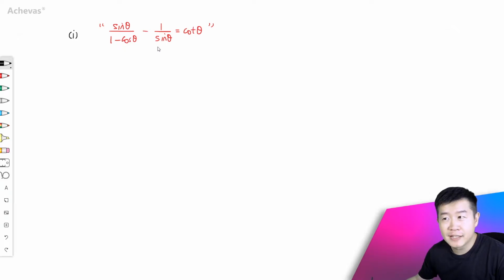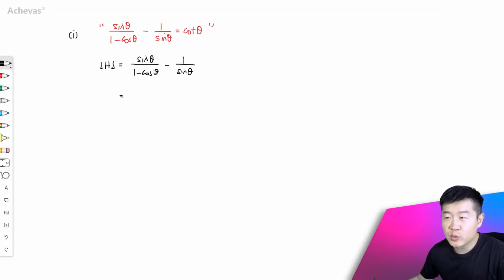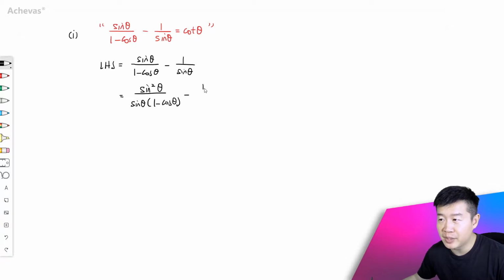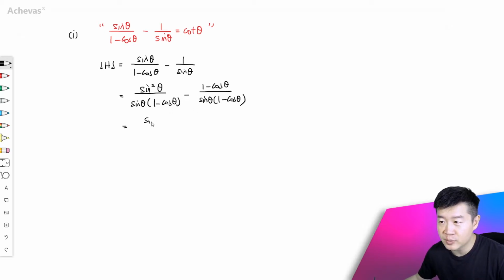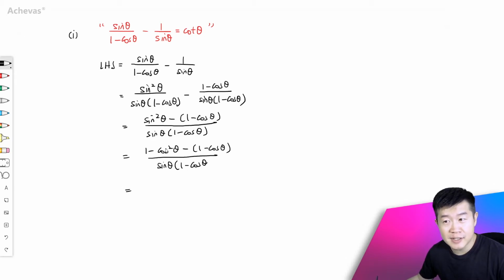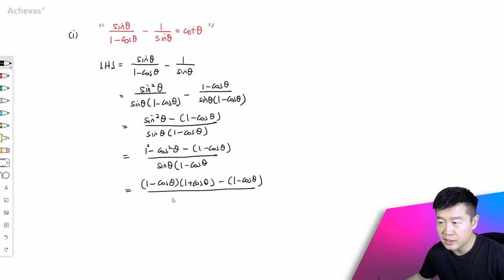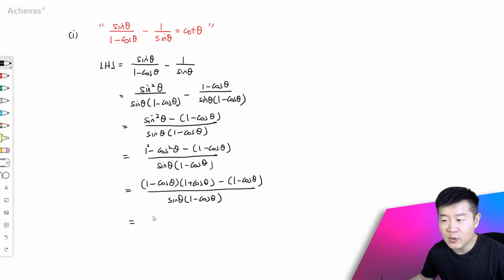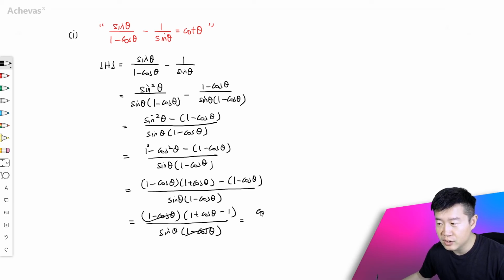O Level A-Math 2019 Paper 2 Q2 i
Do also check out our A-Level H2 Math tuition classes that so many JC students have loved attending: